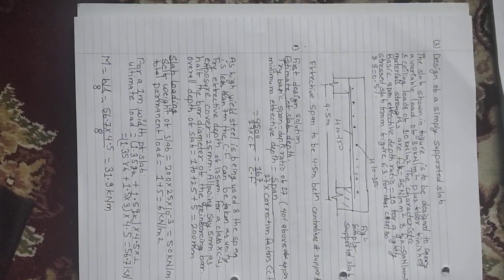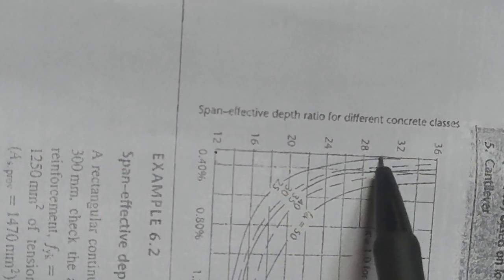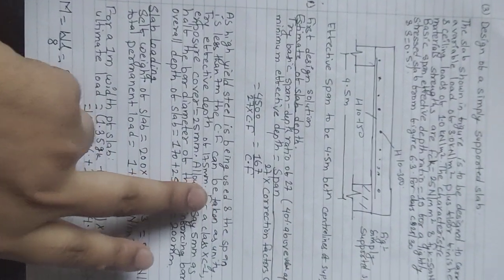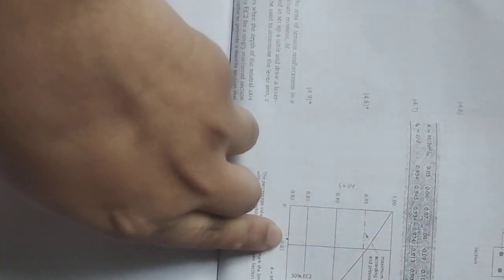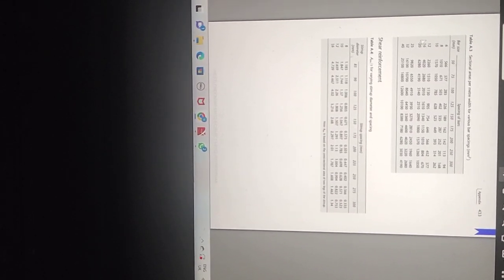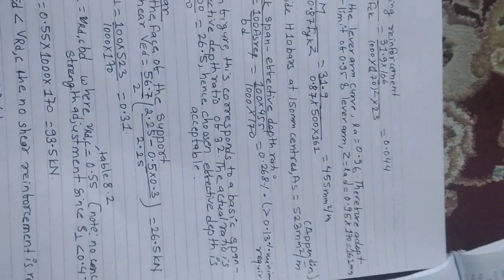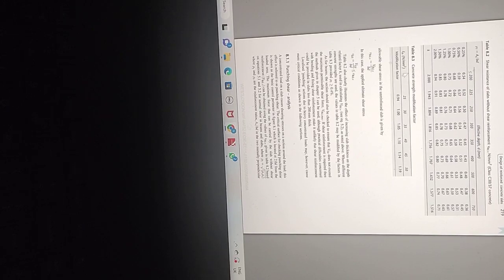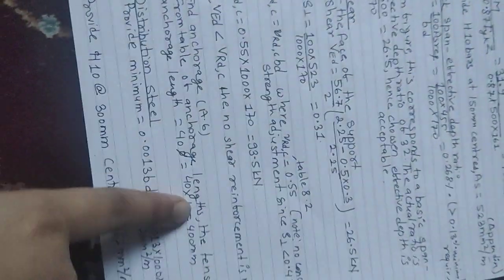design of a simply supported slab numerical problem